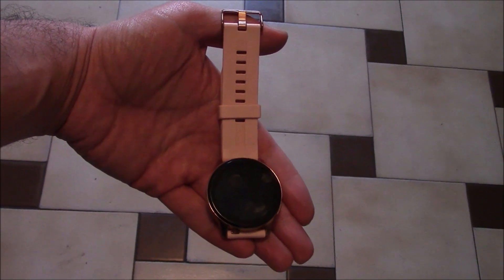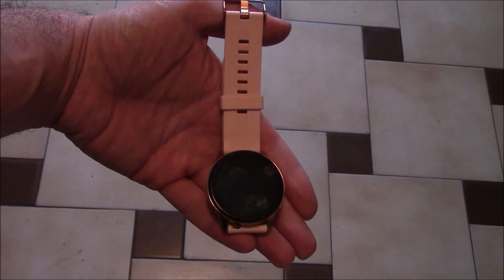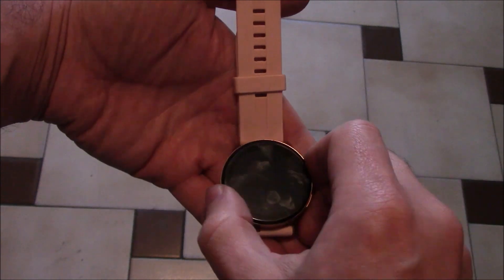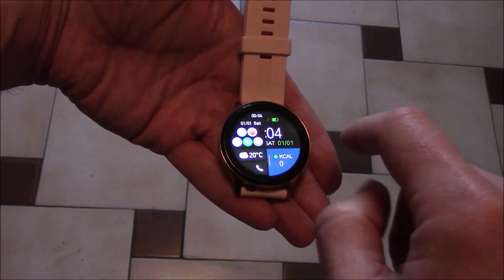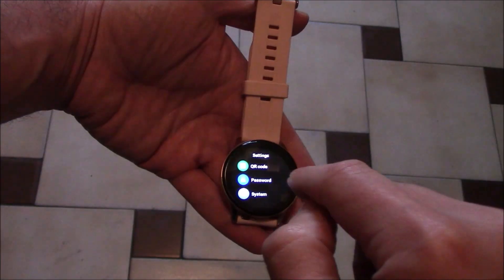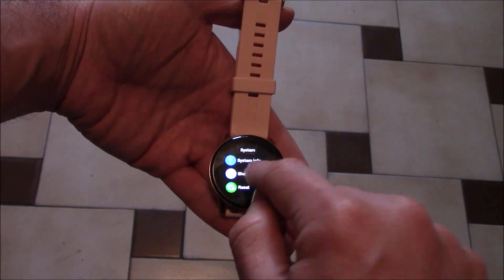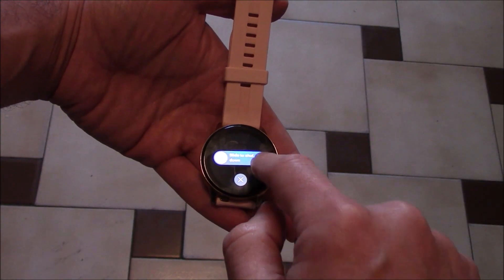How To Power off And Power on An i50 Smartwatch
Power off And Power on An i50 Smartwatch tutorial.